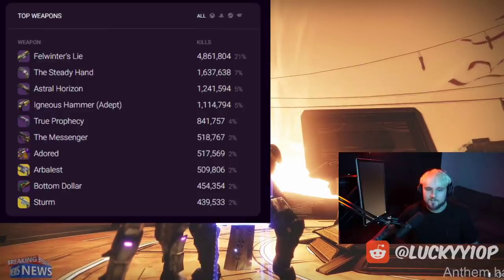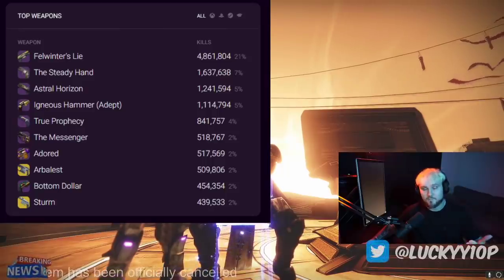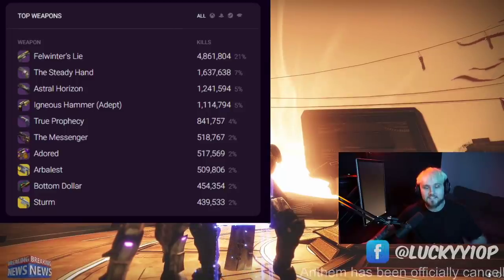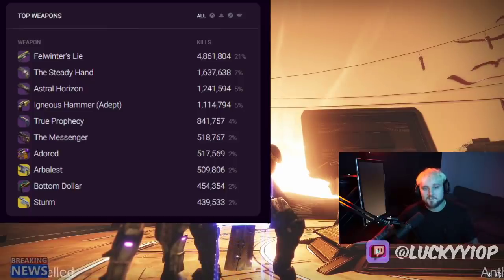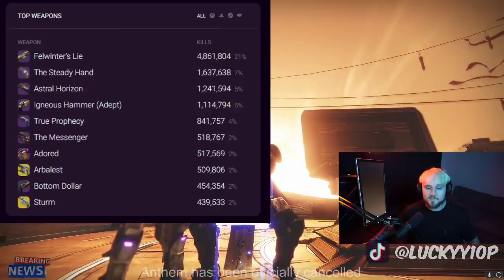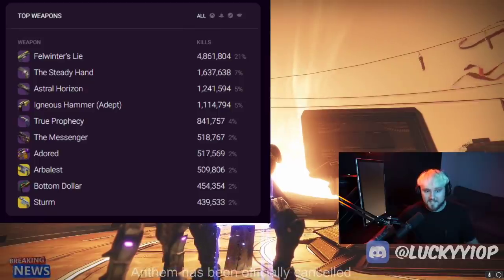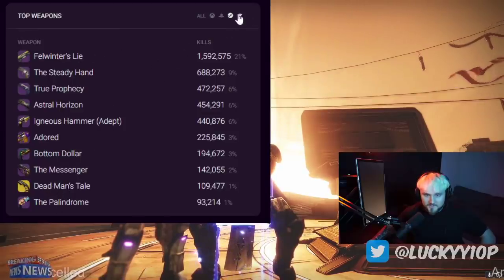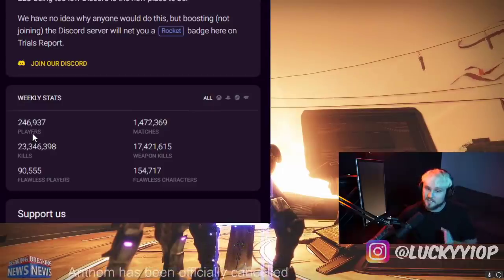TRIALS META REPORT! IGNEOUS OR BOTTOM DOLLAR?